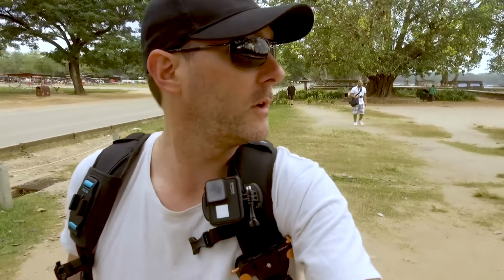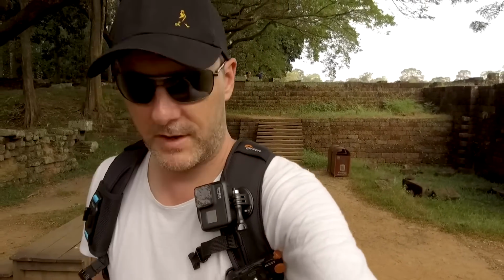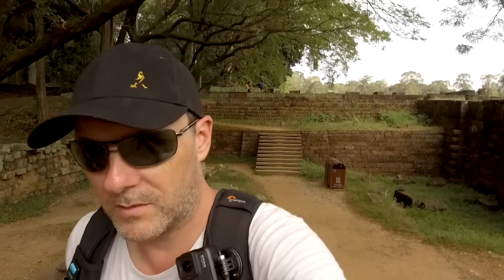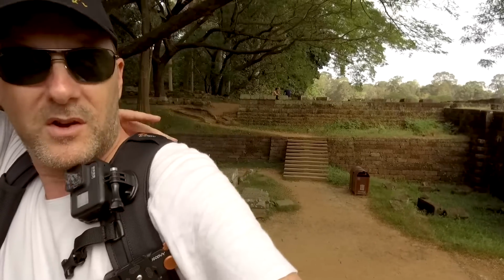Angkor Wat + other Temples, Siem Reap Cambodia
We started at Angkor before sunrise, tried a timelapse. but unfortunately the clouds blocked the best part of sunrise. Also we needed a much bigger lens to zoom in further. All in all though it was a fabulous experience in an extremely beautiful place.

My last battery went flat while talking about Bayon Temple being my fave. For some reason they also would not let us film inside Bayon, only take pics. So at the end you can see some images of this awe inspiring place. It should be a bucket list item for sure if you have not yet had the chance to see these Temples for yourself.

If you are new to Airbnb, consider using my referal link, it will earn you a $50 travel credit on your 1st booking.

The Gear:
4k Editing Machine

Gorilla Pod

Canon M50

DJI Osmo+

Rode VideoMicro & 360 mount

Osmo Extention arm

Osmo Universal Mount

Osmo Tripod

Osmo Stick

Mavic Pro

Mavic Case

Camera Backback

GoPro Hero 7 Black

Bubble Lens

Insta360 one x